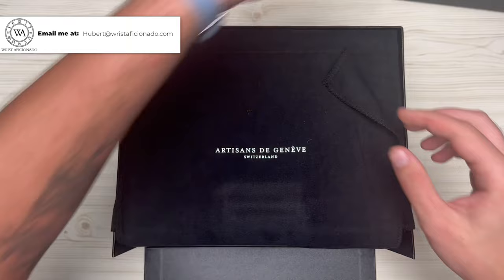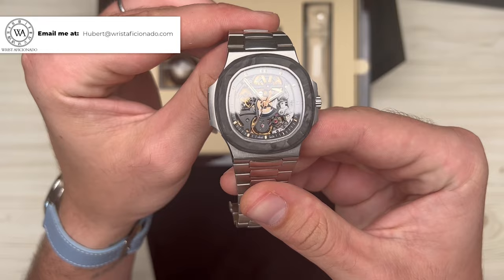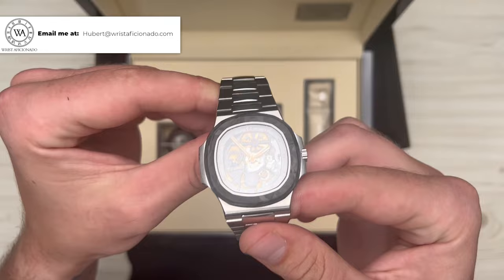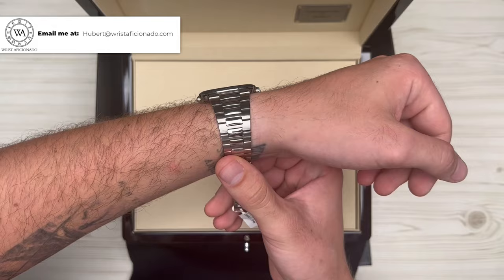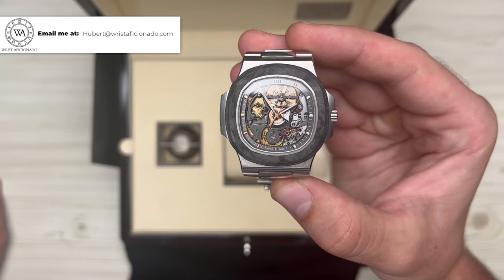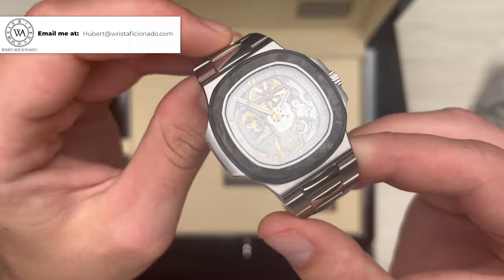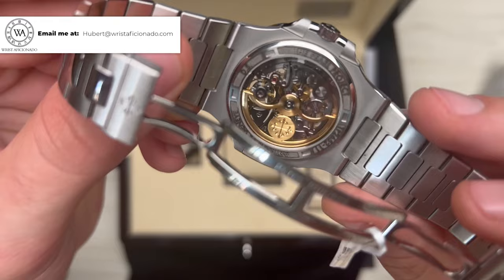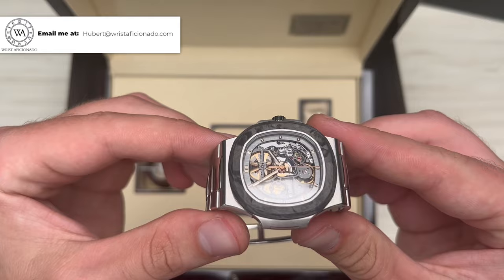Patek Phillipe 5711 REIMAGINED by Artisans De Geneve: The Pearl Project Review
Are you a bold enough to wear a modified Patek Phillipe 5711 or are you more of a purist?

The two points which immediately jump out from “The Pearl Project” are the forged carbon bezel and skeletonized dial. The bezel is something never before seen in any form on any Patek, let alone a 5711. Out with the classic brushed and polished stainless steel, and in with modern forged carbon fiber.

If you like what you see come visit us at any of our physical locations in NYC, MIA, and LA, we’d love to talk watches with you. Cant make it in person?